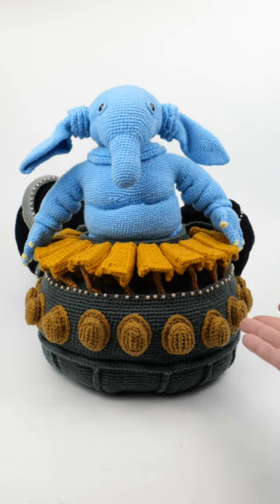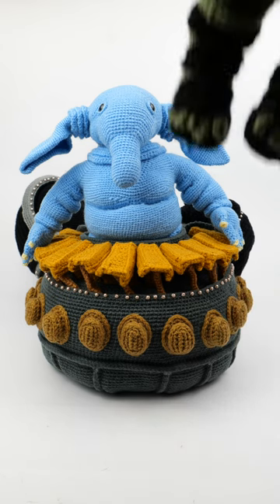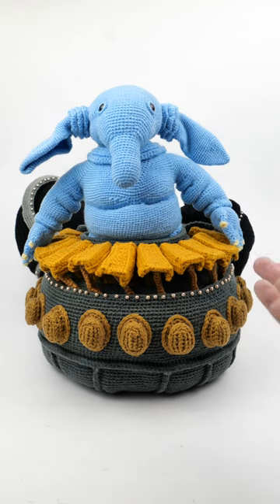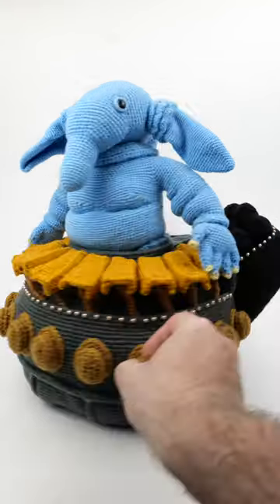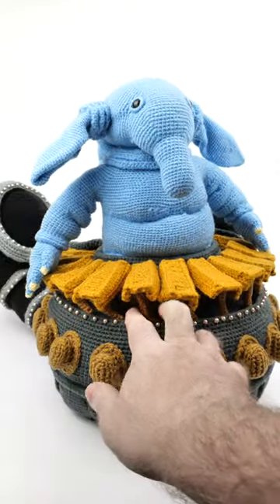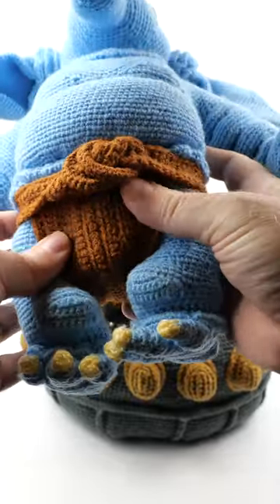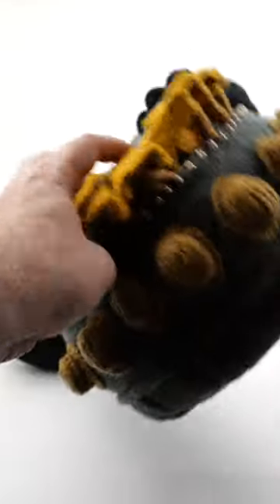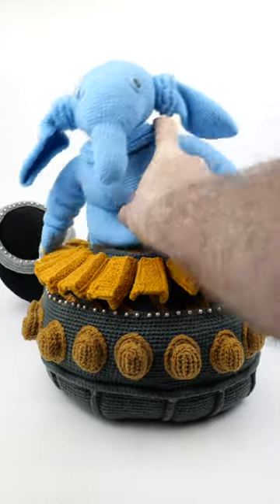This Crocheted Max Rebo Is The Cutest Thing Ever!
In this short video I show off the crocheted Max Rebo & organ I just got from Hops & Hooks out of Indonesia. I'm not positive if they are taking orders at the moment, but here is a link to their

I will also be adding some photos and video of this piece to my own Instagram account